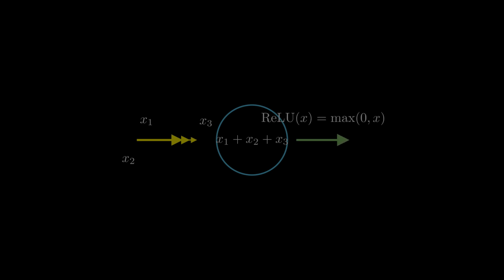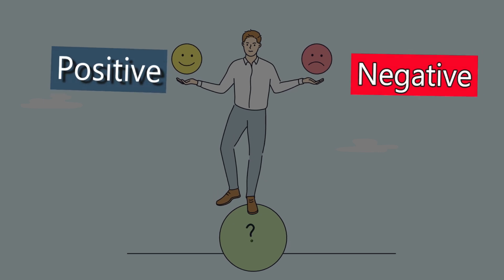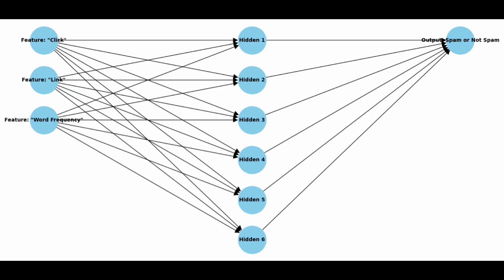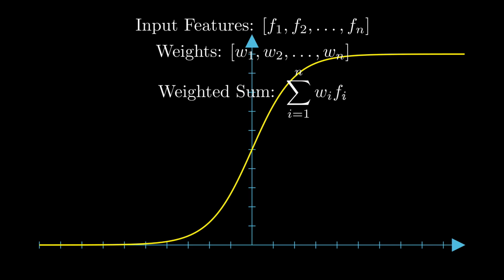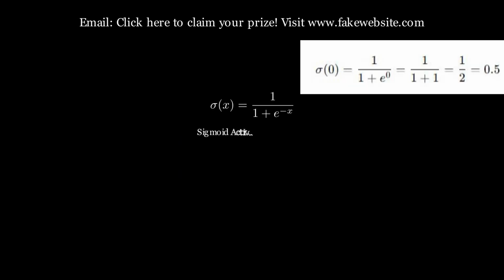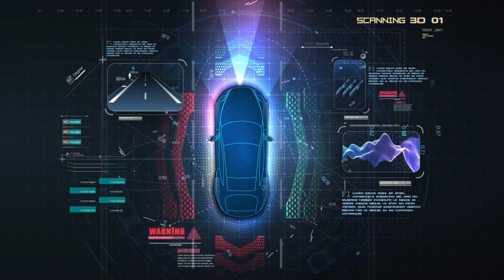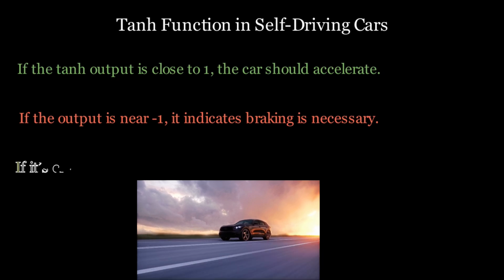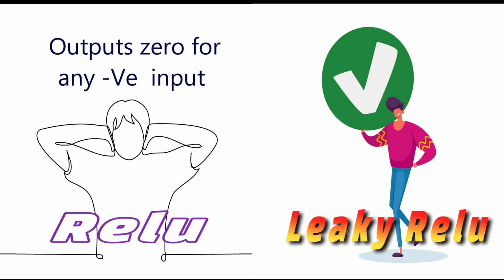Deep learning : Activation Functions Unleashed: Real-World Applications in Neural Networks -Part 1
In this video, we dive into the fascinating world of neural networks and explore how activation functions are the key to their power and versatility.

We'll walk through real-world examples, showing how different activation functions play a crucial role in AI and machine learning:

🧠 Leaky ReLU for boosting stock market predictions, ensuring more accurate financial forecasts.
🚗 Tanh activation in self-driving cars, enabling them to make real-time decisions on the road.
✉️ Sigmoid function for email spam detection, helping classify emails with precision.
🔢 ReLU in handwriting recognition, focusing on the most critical features to correctly identify digits.
Whether you're a beginner or an AI enthusiast, this video will give you a solid understanding of how these functions work and why they're essential in training neural networks. Learn how AI is transforming industries, one activation function at a time!

📌 Topics Covered:
Activation functions explained
Real-world neural network applications
Stock prediction with Leaky ReLU
Self-driving cars and Tanh activation
Email spam detection using Sigmoid
Handwriting recognition with ReLU